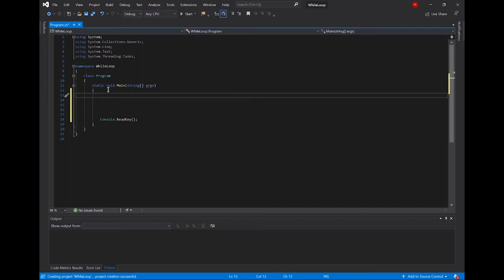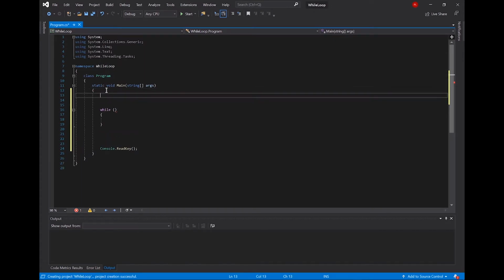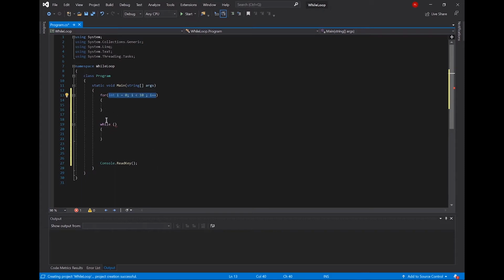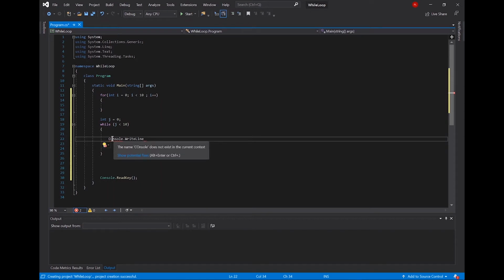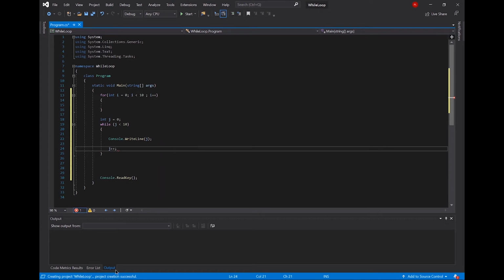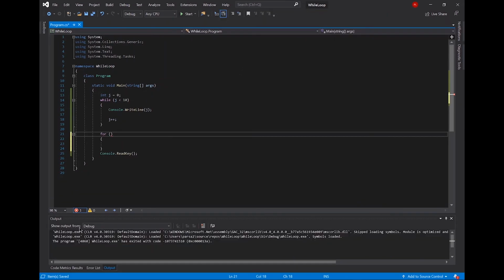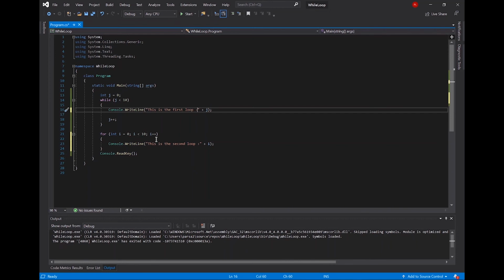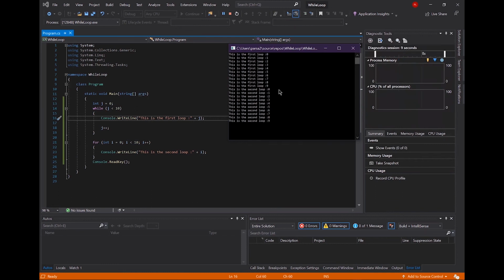C# / C Sharp Tutorial creating WhileLoop With Extra Commenting (Console APP)